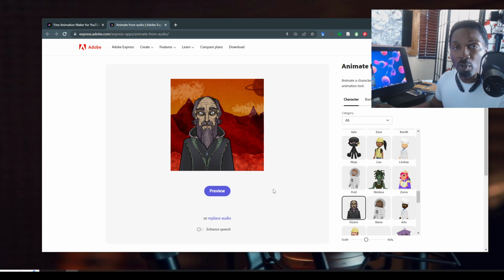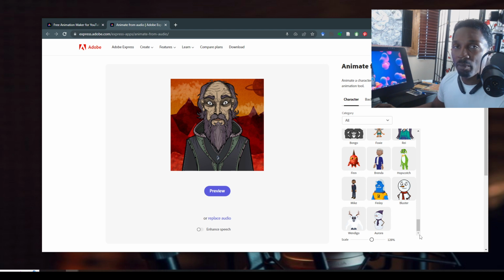Animate with Adobe Express (No skills needed!) | Free Animation Maker for YouTube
Discover the captivating world of animation and bring your YouTube videos to life with Adobe Express, the ultimate animation maker designed for beginners! Whether you're a vlogger, gamer, educator, or content creator, this powerful yet user-friendly tool will empower you to effortlessly create stunning animations without any prior experience or technical skills.

In this exciting video tutorial, we'll guide you through the process of animating your YouTube videos step by step using Adobe Express. From adding dynamic motion to your intros and outros to enhancing your storytelling with animated characters and graphics, you'll unlock a whole new level of creativity to engage and entertain your audience.

With Adobe Express, you have access to an extensive library of pre-designed templates, ready-made assets, and customizable effects. Seamlessly blend these elements into your videos, and watch as your content comes to life with captivating motion. Simply choose from a variety of animation styles, adjust timings, and experiment with different transitions to achieve the perfect look for your unique style and channel.

Join us as we explore the intuitive interface of Adobe Express, showcasing its intuitive features and tools. You'll discover how to easily import your existing video footage, images, and audio, and effortlessly synchronize them with your animated elements. No more complex timelines or complicated keyframe animations - Adobe Express takes care of the technical aspects, allowing you to focus on unleashing your creativity and delivering engaging content to your audience.

As an added bonus, Adobe Express offers seamless integration with popular video editing software, ensuring a smooth workflow from start to finish. Once you've completed your animation, effortlessly export your videos in high-definition formats and share them directly to your YouTube channel for the world to enjoy.

Don't let a lack of animation skills hold you back from creating eye-catching and memorable videos. Join us on this animation journey with Adobe Express and start delighting your viewers with stunning visuals that will set your YouTube channel apart.

Get ready to unleash your creativity, ignite your storytelling, and take your YouTube channel to new heights with Adobe Express - the free animation maker that requires no skills but delivers jaw-dropping results. Let's animate and inspire, together!